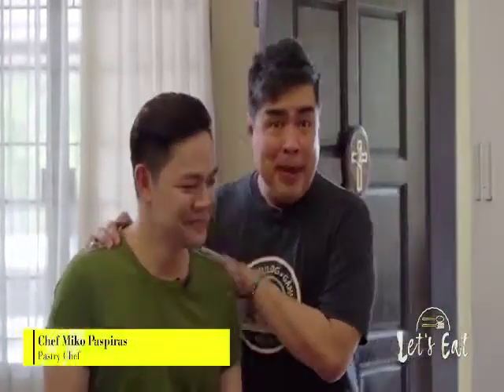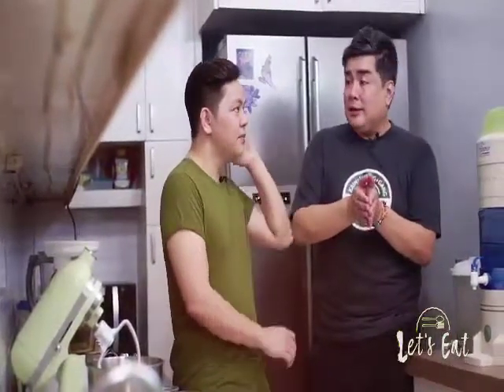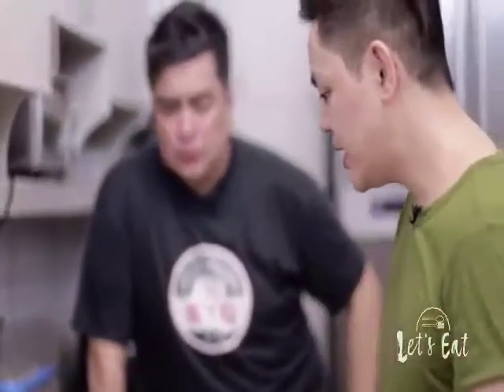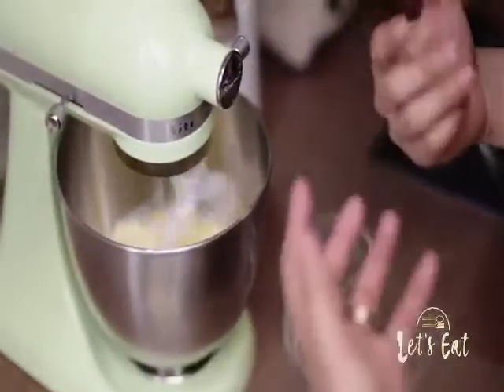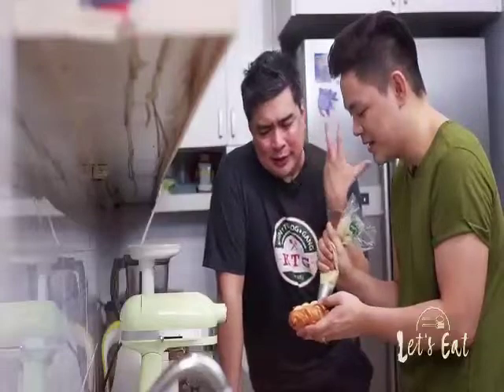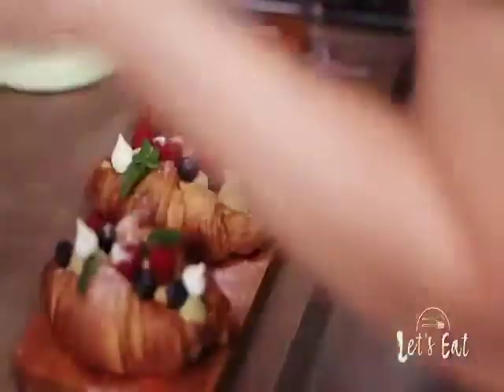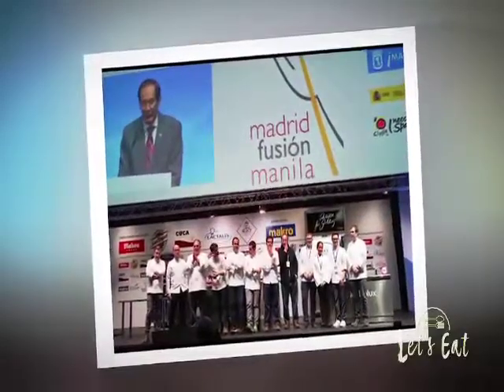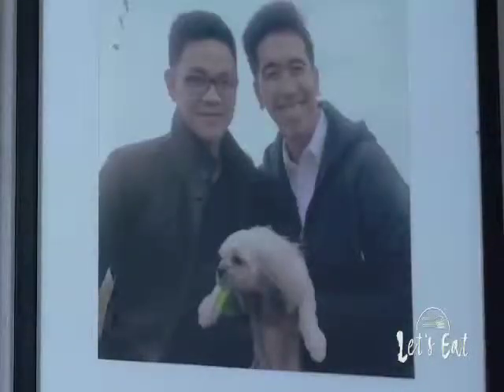Croissant Recipe from Mico Paspiras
As a treat to all viewers of LET's EAT, Mico Paspiras created an on-the-spot recipe of a croissant that can instantly make you believe how talented he really is when it comes to baking.